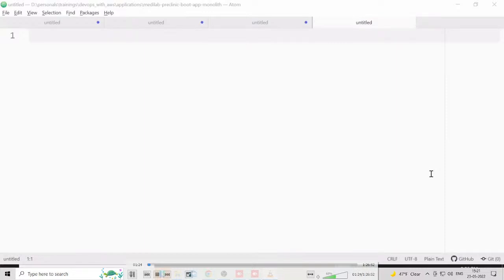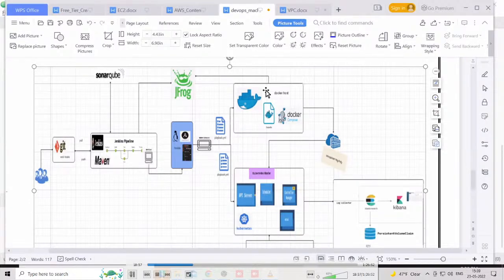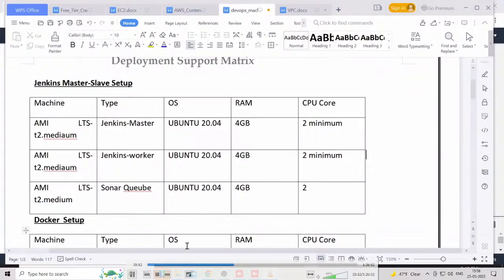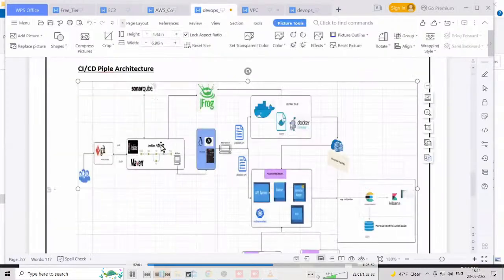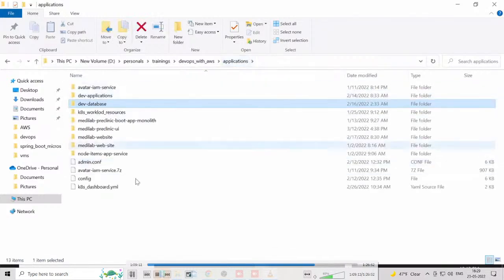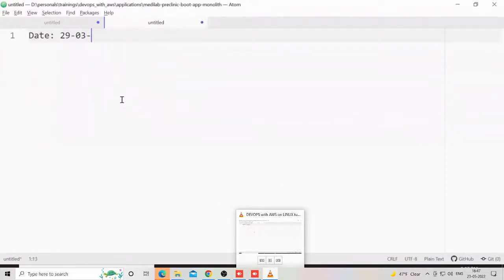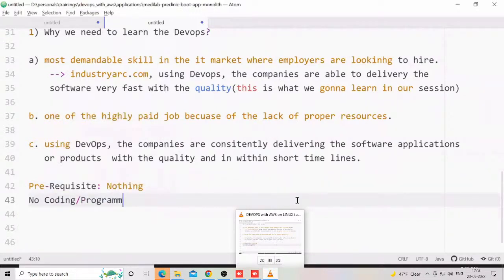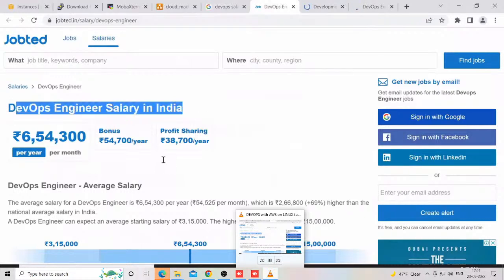DEVOPS with AWS on LINUX by Mr. Narsi Sir